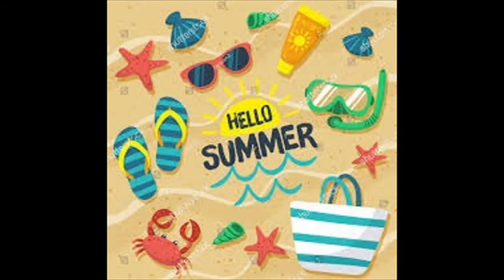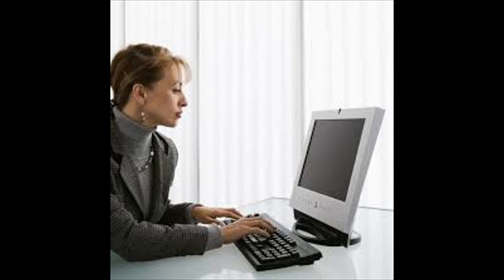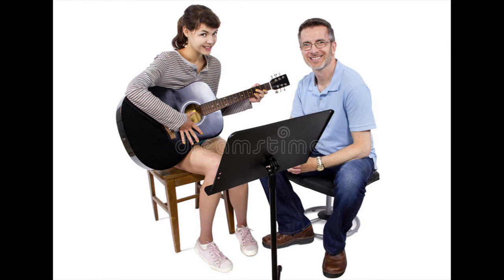The Orbis School - English - Jr KG - Rhymes